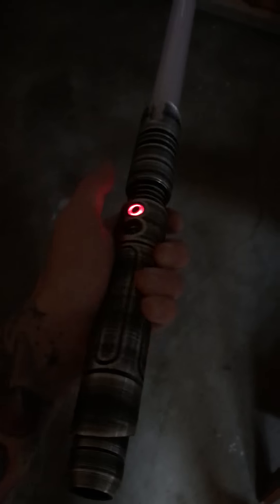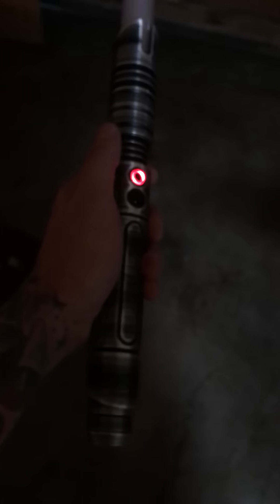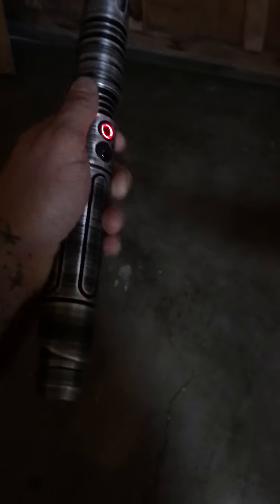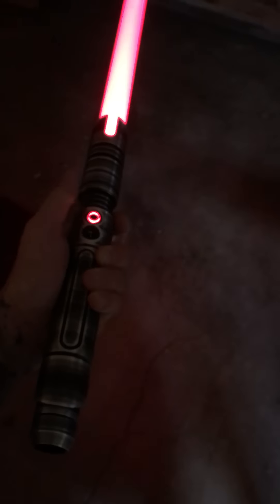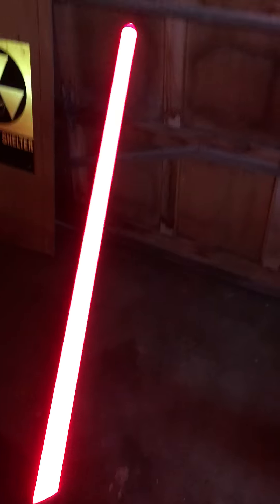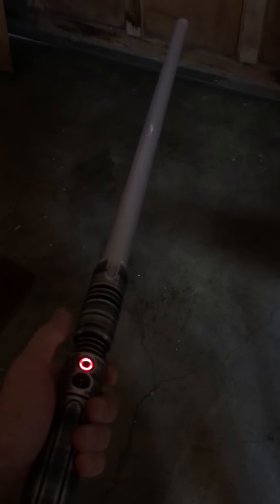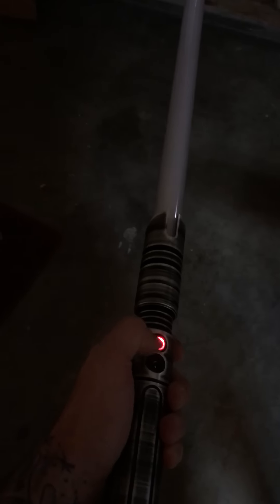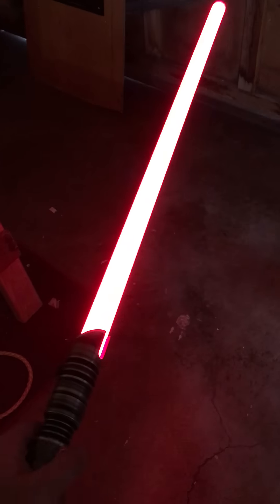Nano Biscotte Unstable Blade Settings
I messed with my nano biscotte v3 and got a really cool unstable blade effect. This would look better with a flash on clash, but im only running a single LED. I also adjusted the swing setting to be a bit more responsive with the board at the bottom of the hilt. Here are my settings:

//Nano Biscotte Dark Meat
vol=4
drive=1023
fdrive=1023
offd=200
deep=15000
resume=0
lc=400
hs=220
ls=70
i=53
shmrd=210
shmrp=6
shmrr=13
focd=200
focp=10
focr=10
swing=200
clash=150
qon=0
qoff=0
flks=10
flkd=35